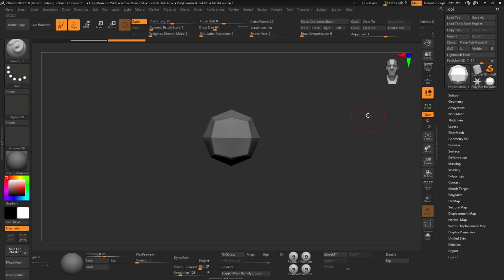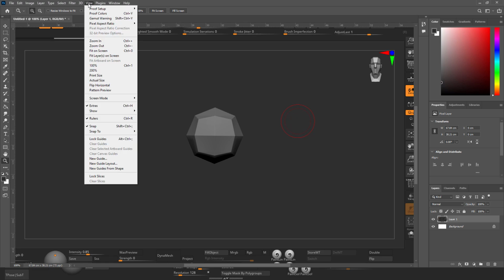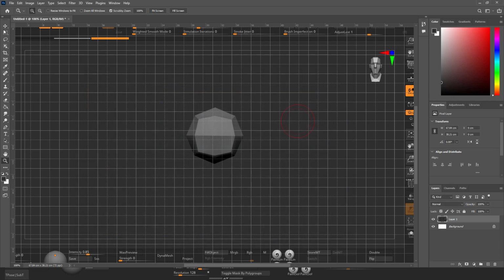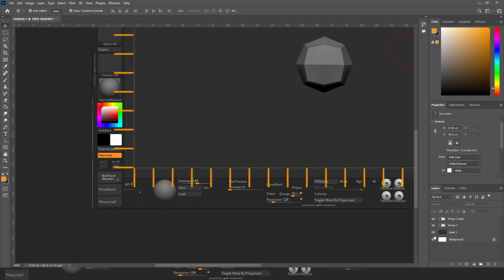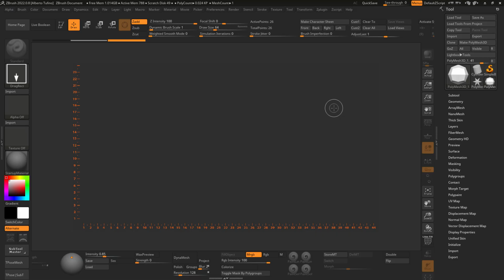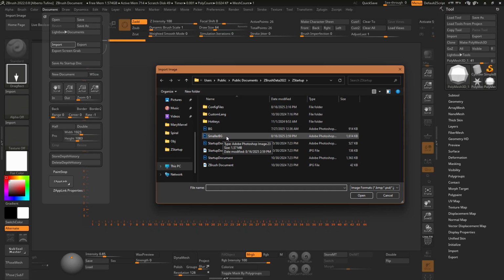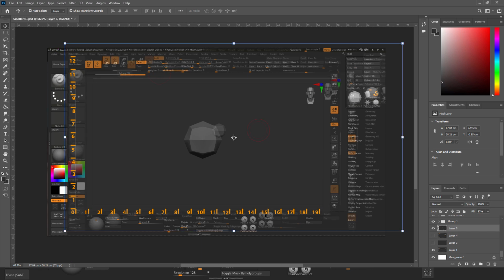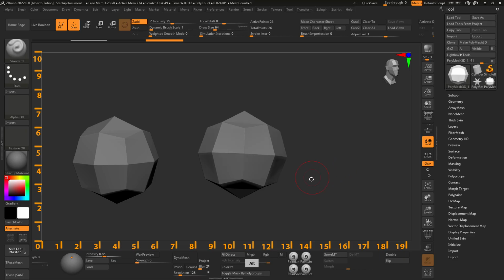Zbrush Ruler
On this video I will show you how to create and setup the rulers for Zbrush.

Every month, I work on different models picked by members.

I really hope you enjoy the video.